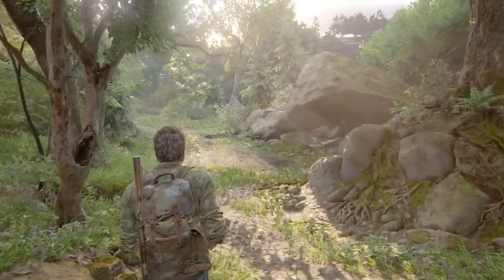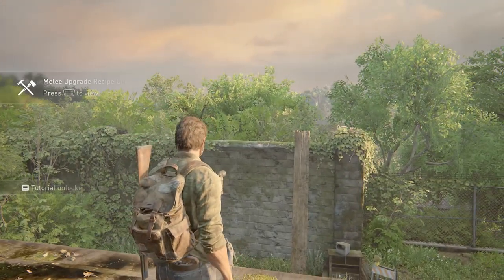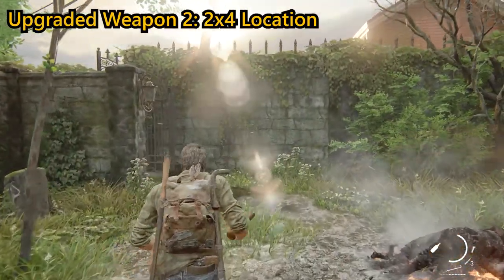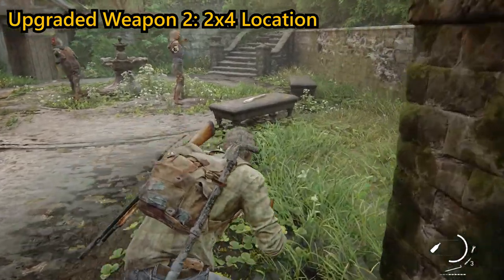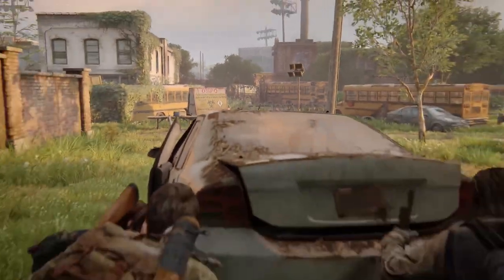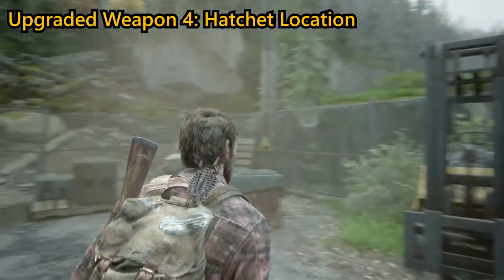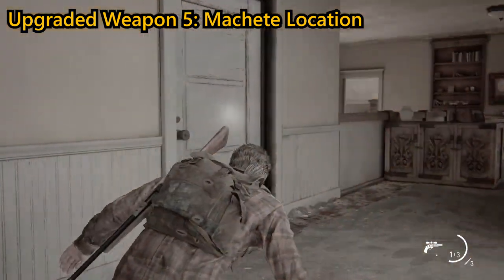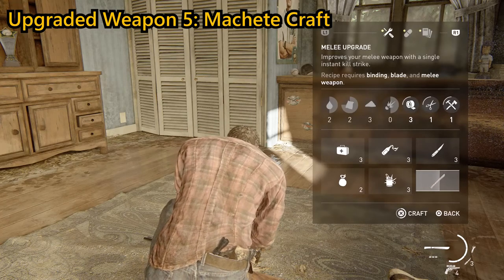The Last Of Us Part 1: Build Em Up, Break Em Down trophy guide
Here we have the The Last Of Us Part 1 Build Em Up, Break Em Down trophy guide where you need to Upgrade and then break one of every melee weapon.

There are 5 melee weapons that need upgrading then breaking which can be found at the following time stamps:

Intro: 00:00
Melee Weapon 1: Pipe: 00:38
Melee Weapon 2: 2x4: 01:42
Melee Weapon 3: Baseball Bat: 02:50
Melee Weapon 4: Hatchet: 03:38
Mele Weapon 5: Machete: 04:48
Outro: 05:21